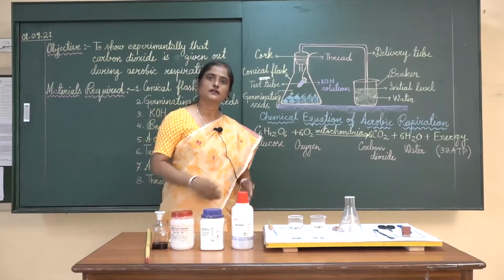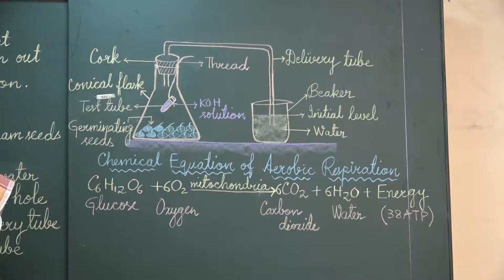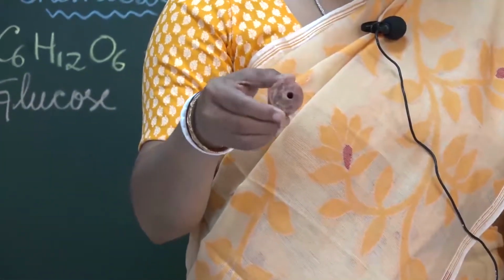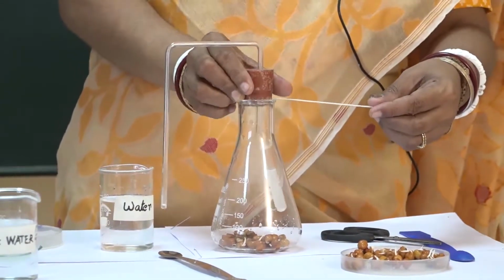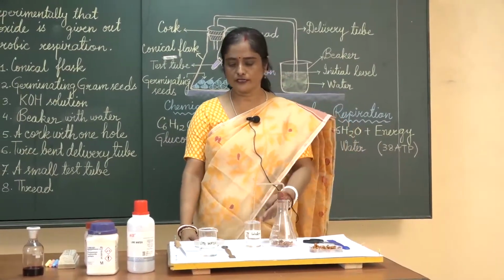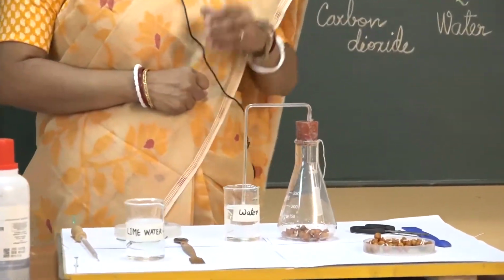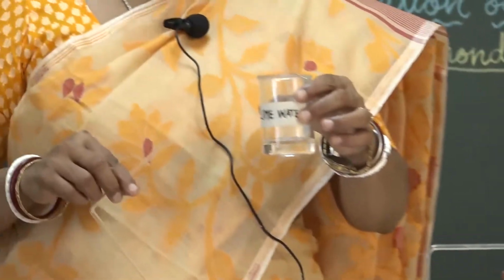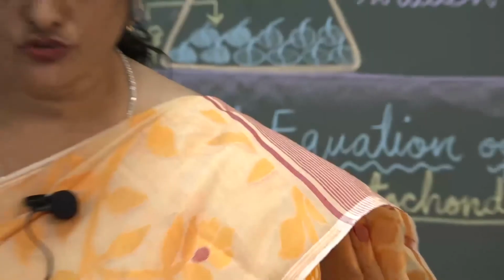Class X | TOPIC: CARBON-DI-OXIDE IS RELEASED DURING RESPIRATION | Biology | Lab | DPS Durgapur